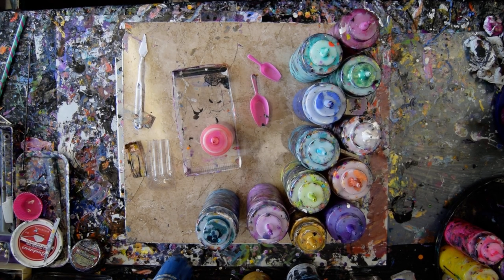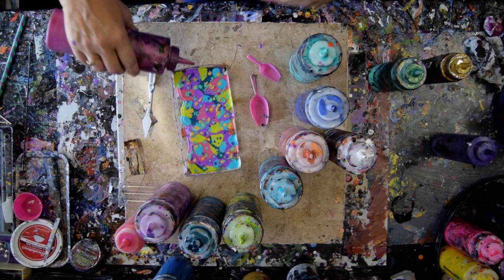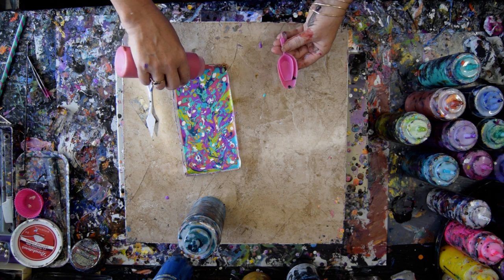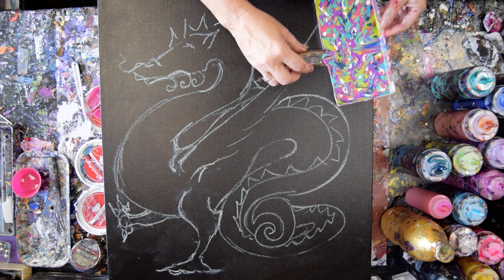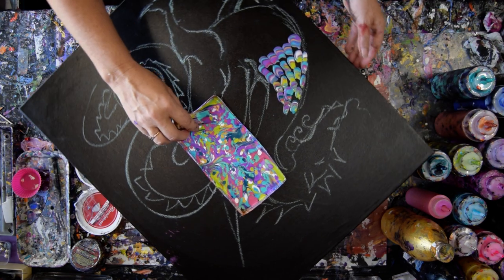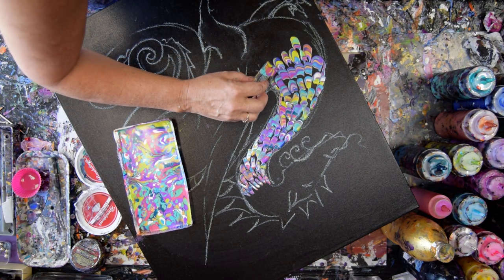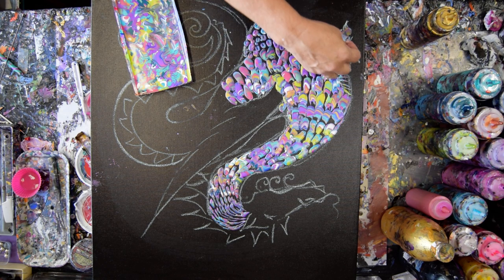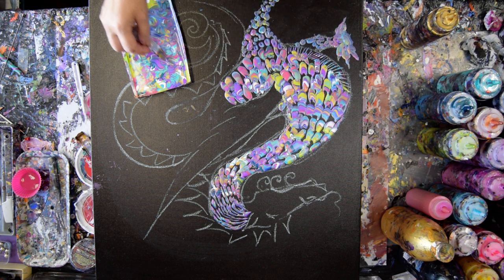Large Dragon Part 1 Scoop & Skewer Created, Using Fluid Acrylic Pouring #7333 -8.25.20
I am using a 20 " x 24"x 2"  stretched canvas. All the paints I use are acrylic paints mixed with additives to help them flow more easily. All my colors are stored and mixed in squeeze bottles for ease of use. I use a propane torch is cautiously passed over the surface of the canvas to release any air in the paint that might result in bubbles forming while the artwork dries or leaving pockmarks if left to pop on their own. Warming the paint will also often encourage patterns to emerge because the paint in combination with the Floetrol used in my pouring mix encourages cells to form.